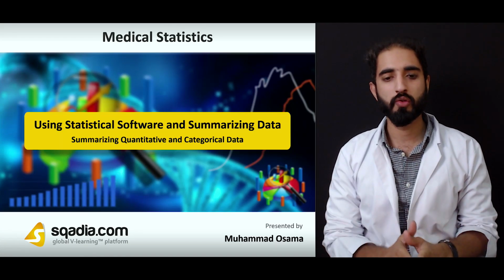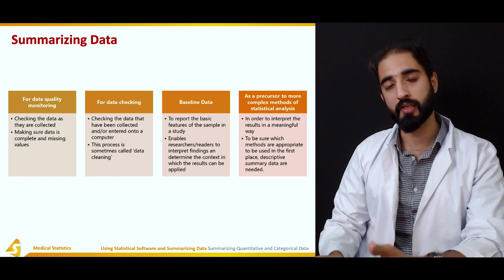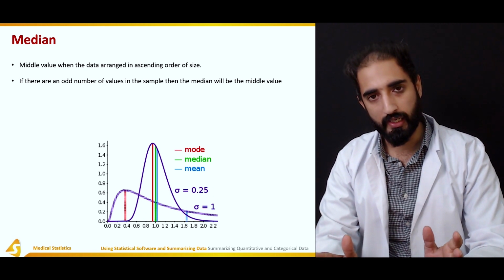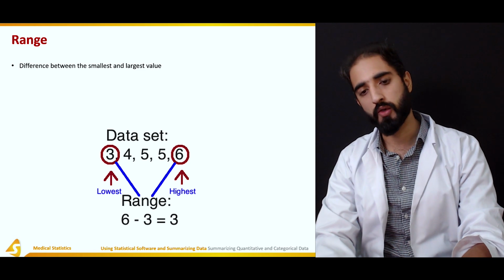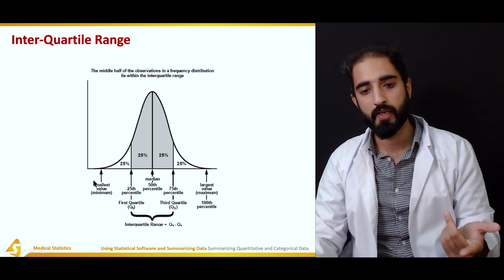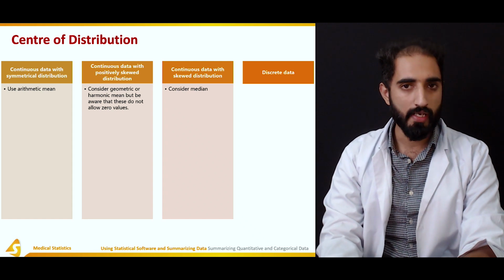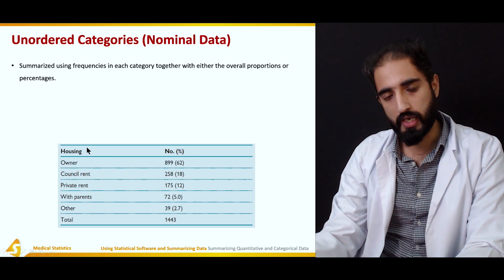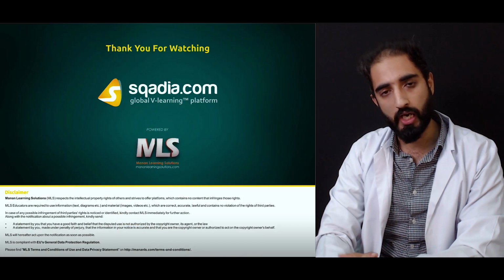Using Statistical Software and Summarizing Data - Summarizing Quantitative and Categorical Data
🧠 Statistics Essentials by Dr. Muhammad Osama 📊

This comprehensive lecture series delves into various statistical tests, covering key concepts such as sampling distribution, parametric and nonparametric tests, and correlation tests.

▬ 📚 Basic Concepts ▬▬▬▬▬▬▬▬▬▬
Dr. Osama begins by explaining samples and population, dealing with uncertainty, and sampling distributions. He covers the sampling distribution of the mean, standard error of the mean, and the choice of percentage for confidence intervals (CI). Additionally, the calculation of CI, standard error of a proportion with a large sample, P-value, statistical significance, and clinical significance are discussed.

▬ 🔬 Parametric Tests of Significance ▬▬▬▬▬▬▬▬▬▬
The series continues with an exploration of parametric vs non-parametric tests. It includes independent T-tests, assumptions, and interpretations of independent T-tests and paired T-tests. One-way ANOVA, its assumptions, application, and interpretation, as well as repeated measures ANOVA, are also covered.

▬ 📊 Non-Parametric Tests of Significance ▬▬▬▬▬▬▬▬▬▬
Dr. Osama discusses the Mann Whitney U test, its assumptions, application, and interpretation. The Wilcoxon Signed Rank test and its assumptions, application, and interpretation are also elaborated upon. The section concludes with the Kruskal Wallis H Test, its assumptions, application, and interpretation.

▬ 🔗 Tests for Correlation ▬▬▬▬▬▬▬▬▬▬
This part focuses on Pearson’s product-moment correlation, its assumptions, application, and interpretation. Spearman's Rank-Order correlation, along with its assumptions, application, and interpretation, are also covered.

▬ ⚖️ Tests of Association ▬▬▬▬▬▬▬▬▬▬
The final section discusses the Chi-Square test for association, its assumptions, application, and interpretation. The Chi-Square goodness of fit test, including its assumptions, application, and interpretation, is also highlighted.

This series is perfect for students, professionals, and anyone looking to master the fundamentals of statistics. Dr. Osama makes complex concepts accessible and easy to understand, empowering you with essential statistical knowledge and skills.